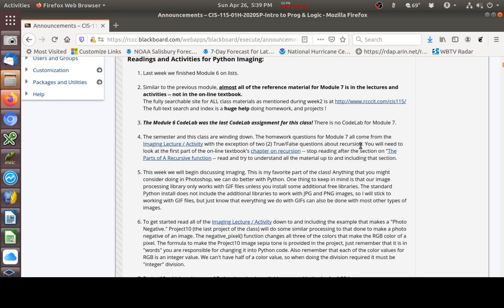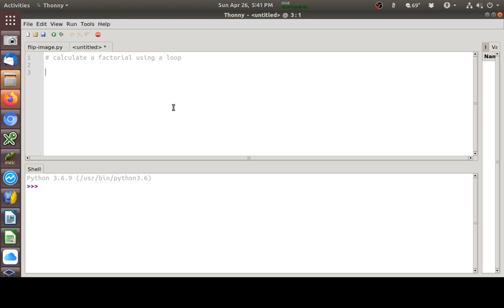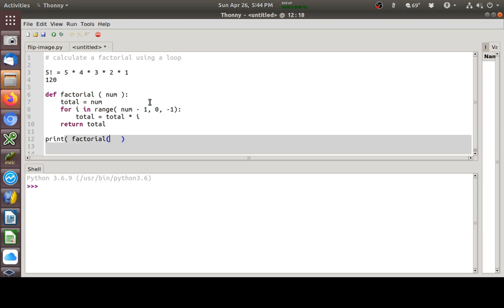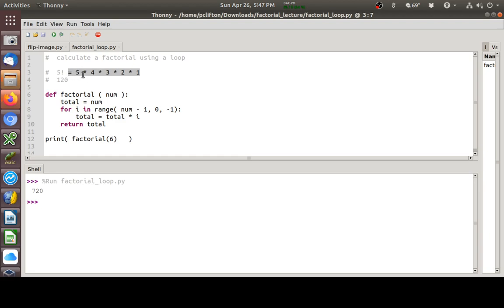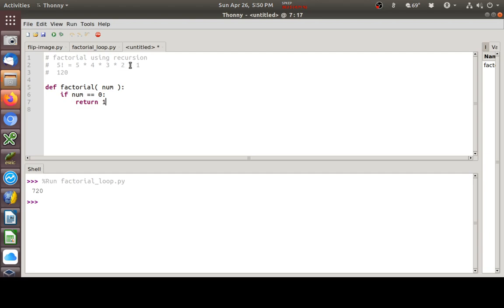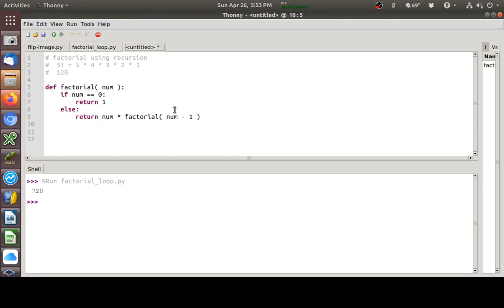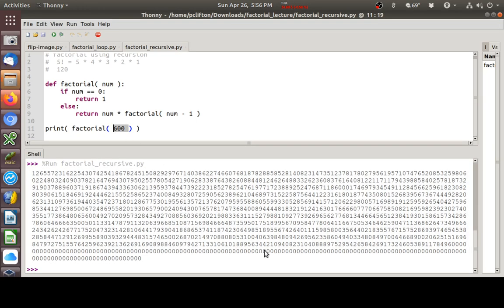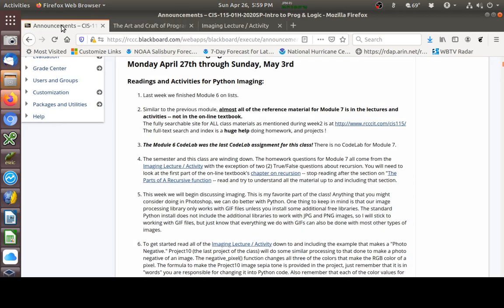CSC-120, Computing Fundamentals, Writing Recursive Functions in Python.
Demonstrates how to create a recursive function that implements a loop pattern.  Discusses the textbook material on recursion and shows the calculation of really big numbers using recursion.